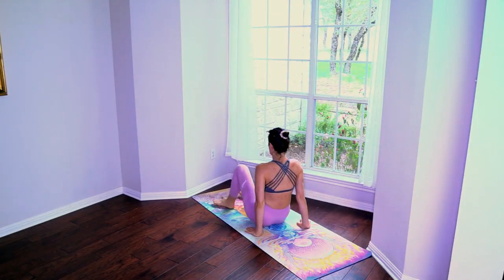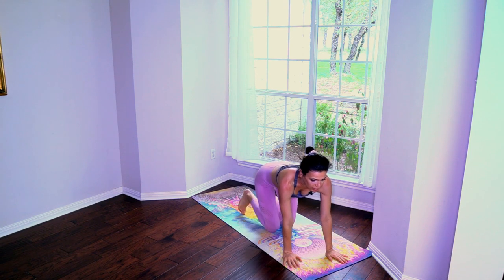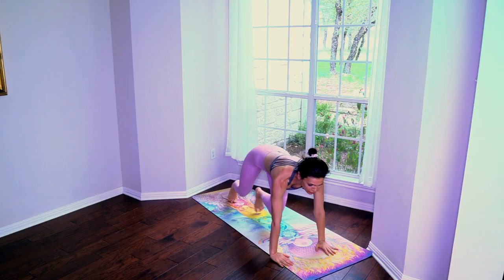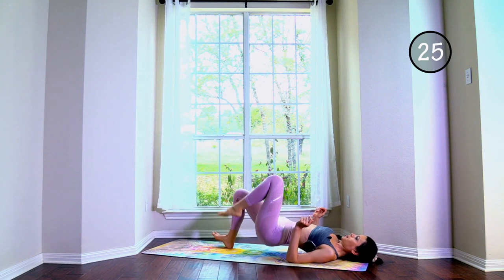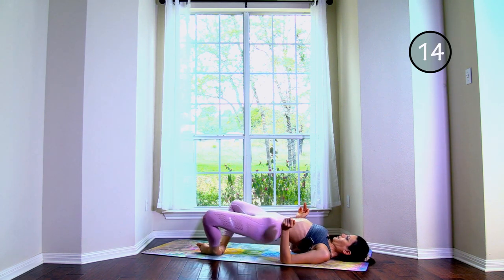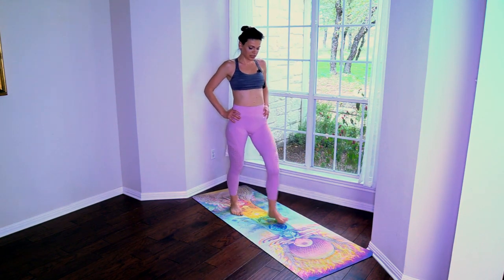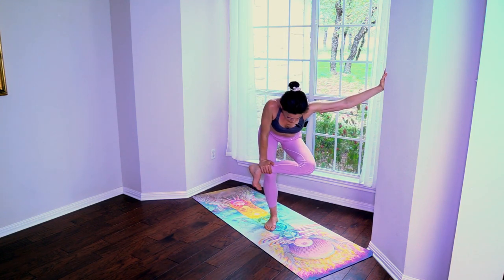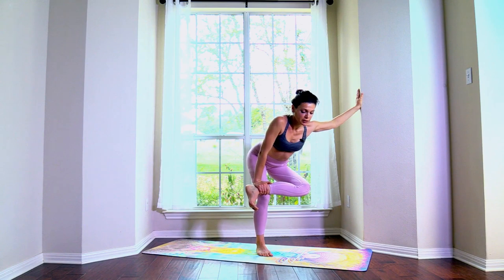20 minute Glute Booty Isolation HIIT Workout | Ali Kamenova Yoga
20-minute Glute Isolation Activation Workout. Booty Gains. I am preparing a 30 Day Booty Challenge that will start on April 1st on my website under membership so if you are not a member please consider joining me for this fun yet effective challenge. I will of course share some booty sessions for Free on this channel. This class will work on First Activating the Glutes - basically we will create the mind body connection to the muscle and find a way to isolate them with particular moves so that they WAKE UP. After they are activated we will incorporate some compound moves which will target the glutes more than usual. Compound moves can sometimes use a mostly the quads and somehow leave the glutes inactive. Through these targetted sessions we will learn to connect to the glutes as well as the hamstrings, back, and quads. Strength plus Fun equals GLUTE BOOTY ISOLATION HIIT WORKOUT.